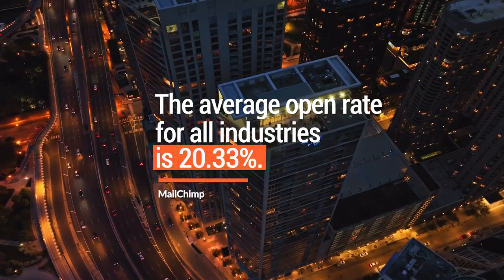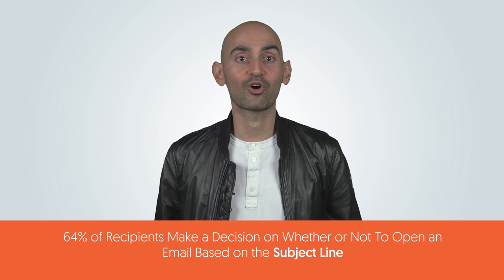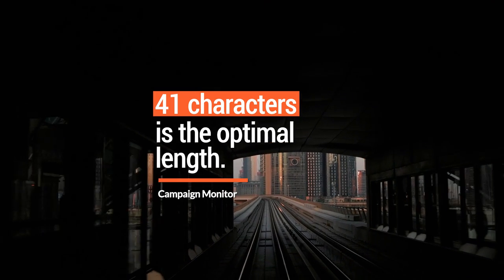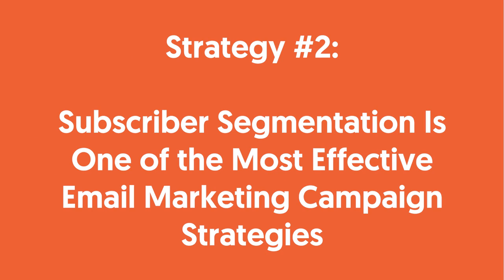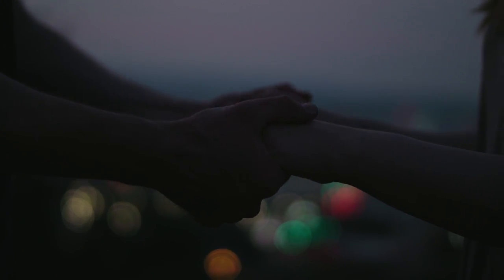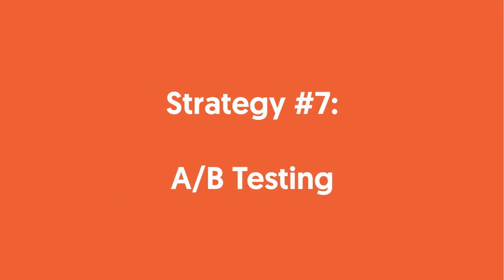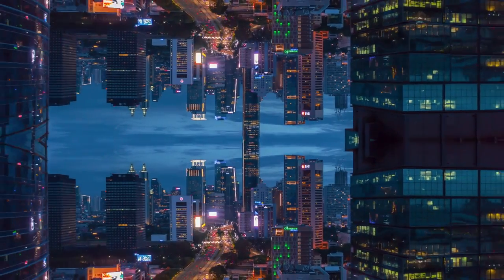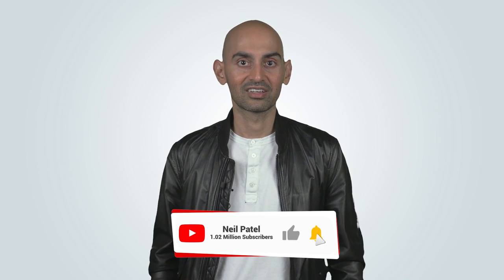The Secret to Getting a 30% Email Open Rate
The secret to getting a 30% email open rate. On average, for every dollar you spend on email marketing you can earn $36 according to Constant Contact. And if you are a top performer, for every dollar you spend, you can earn $70. But here's the thing, if no one opens up your emails, you'll never earn $7 or even $36. So let's fix that by not only helping you get your emails open, but let's make them better than average.

Strategy number one, make your emails more conversational. A simple way to do this is try addressing the recipient's name in the subject line. It makes your emails more personal and causes them to open them. And when doing this, use people's name instead of their company. Remember, it's a person opening up that email, not a faceless company. This also helps build a sense of familiarity so that the person feels seen as if your email was a tool for building a relationship.

Strategy number two, subscriber segmentation is one of the most effective email marketing campaign strategies. You might have the best offer out there, but it means nothing if it's not going to the right person. Target your audience based on location, interest, purchase history, and other major factors.

Strategy number three, avoid spam folders. Getting sent to the spam folder is a death sentence for your email list. Send your campaigns from a good, reputable IP address. The way you do this is twofold. You can either warm up your IP address by slowly sending emails and increasing the volume per day. Most people don't have that big of a list, so you're probably going to warm yours up even slower.

Well, I like piggybacking on someone else's IP. A lot of email providers, like Convert Kit, have shared IPs, which is great because you don't want to warm up your IP address. It's better for you to leverage other people's amazing reputation and trust with those email platforms.

Also, make sure all your users have opted in for your emails and avoid excessively salesy language. Include transparent methods for them to also opt out of your emails. So then that way you're not continually sending people emails who don't want them.

Strategy number four, give value. This sounds simple, but if your emails offer value, people will open them. If they don't, they won't open them. Only when sen emails, keep that in mind. Sure, you may need to sell them on something every once in a while, but offer a ton of value. That way, people look forward to your emails and will want to open them. I know this one sounds obvious, but you'll be shocked on how many people forget to do it, it's basic.

Strategy number five, time your emails. I don't know why people love sending emails in the middle of the night. Every morning when I wake up, I have hundreds of unread emails in my inbox. When I wake up, I see all these unread emails. And what do most people do? They ignore them.

So what a lot of marketers don't realize is if people have tons of emails over the weekend or at night, they usually ignore many of those emails or just mark them as read due to laziness. Don't be at the bottom of someone's email inbox. Be at the top.

Strategy six, write like a friend. I have a question for you. When you get an email from a friend, do you open it? Well, of course you do. If you don't, you probably missed it by accident or they're not really your friend. Now, what about an email pitching you on something? Chances are, you're going to ignore it. If your emails are written as if they're casual, as if you are writing an email to a friend, it'll get open more.

Strategy seven, A/B testing. Did you know that according to Smart Insights, 60% of companies use A/B testing to maximize conversions? If you don't know what works, try multiple methods and you can see what sticks and what's doing an amazing job in getting your emails open. I love sending out emails with the A/B subject line. In other words, half the group gets one subject line, the other group gets another subject line.

And this gives you insights on what you should do in the future. It's like getting customer feedback without even making people fill out a survey. Now, follow those tips and you'll be off and getting 30 plus percent open rates like I do in my agency.